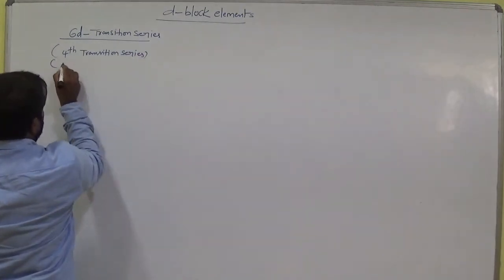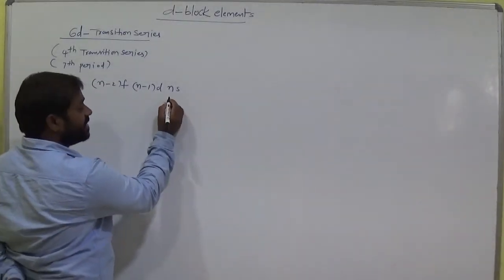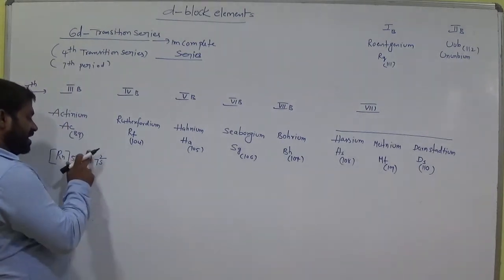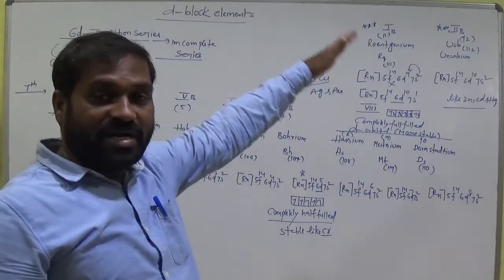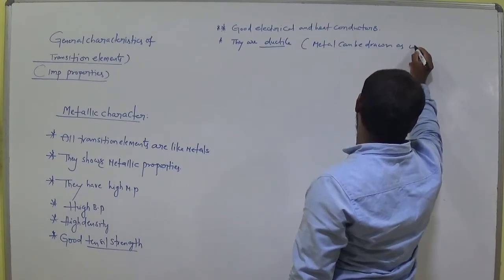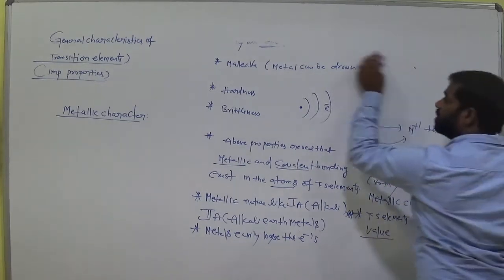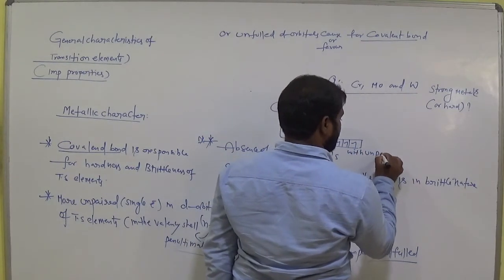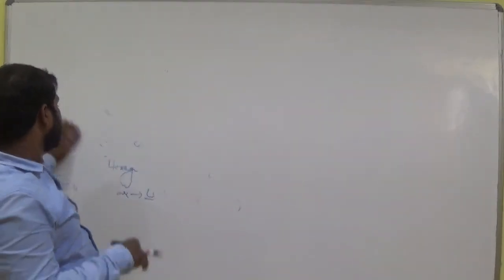Day-6 Inter IIT-NEET 6d Transition series d-block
MAH00173       Day-6 Inter IIT-NEET 6d Transition series d-block